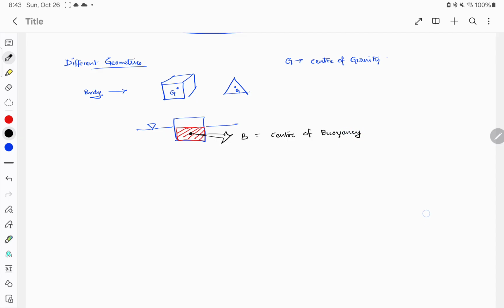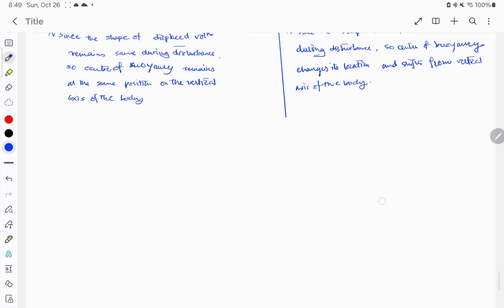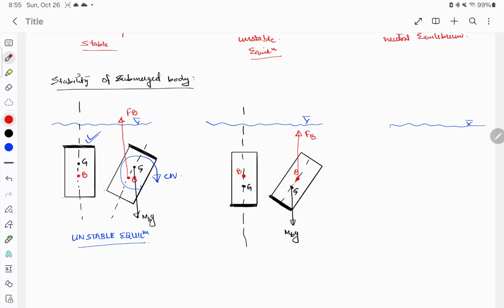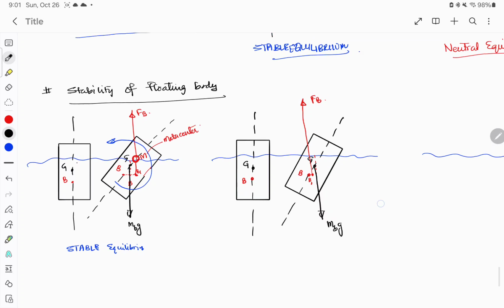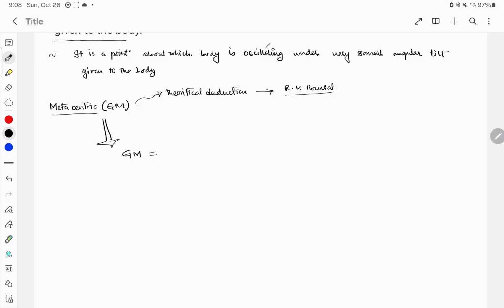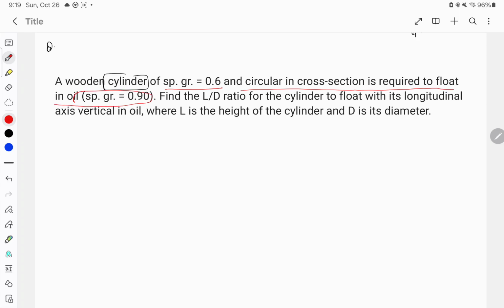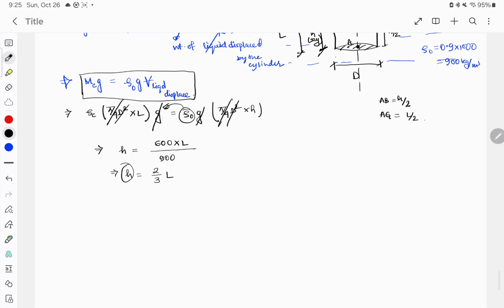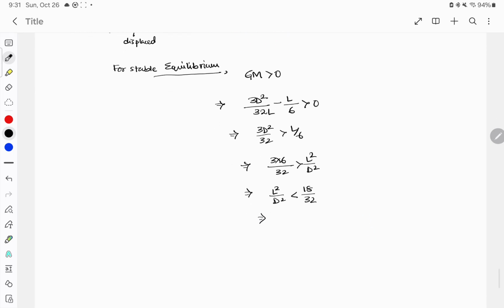Buoyancy and floatation Part 2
Includes the concept of stability of submerged and floating bodies with numerical on metacentric height.